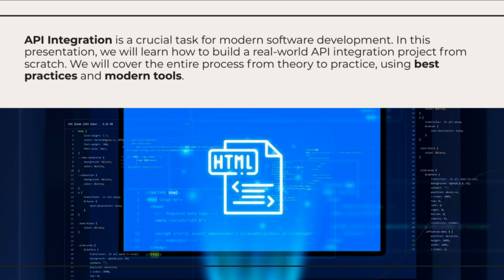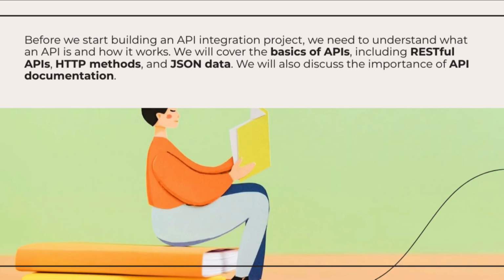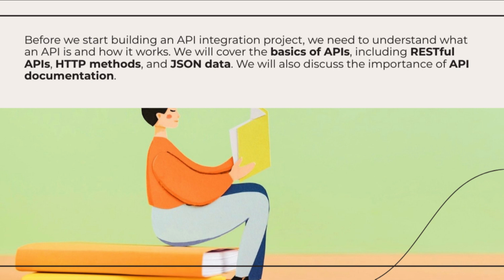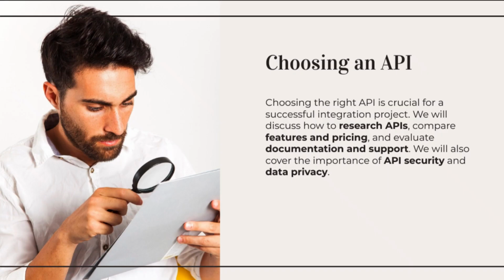Apply your newfound knowledge by building a practical API integration project from scratch